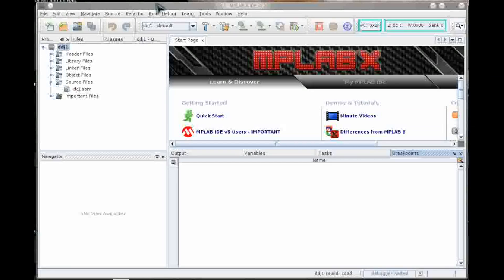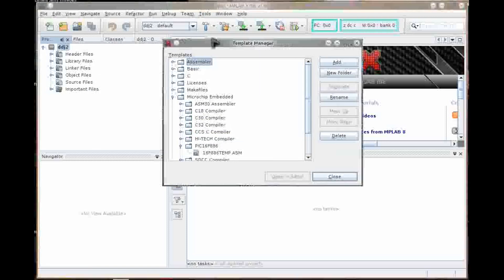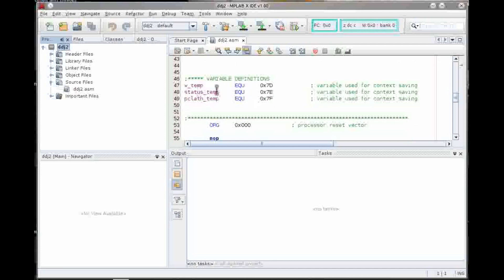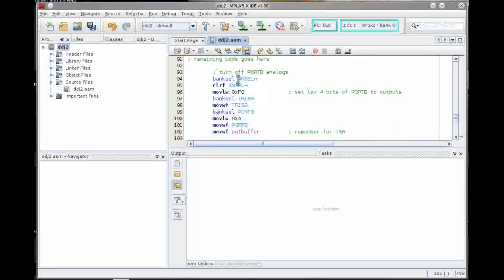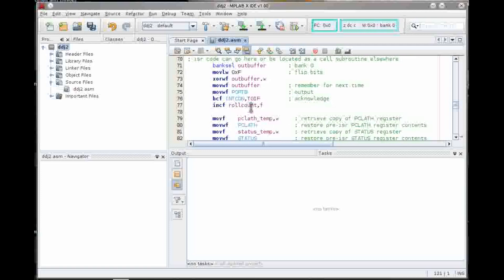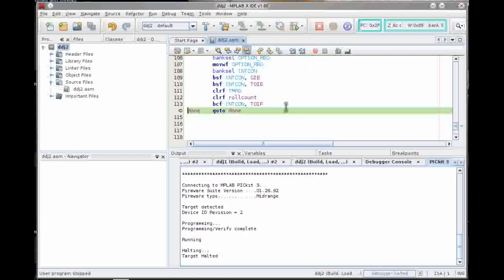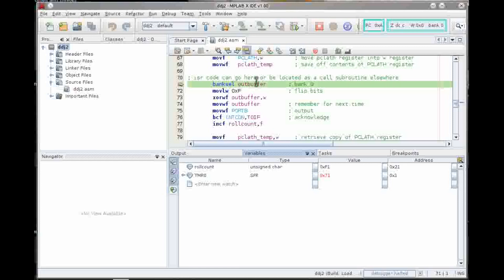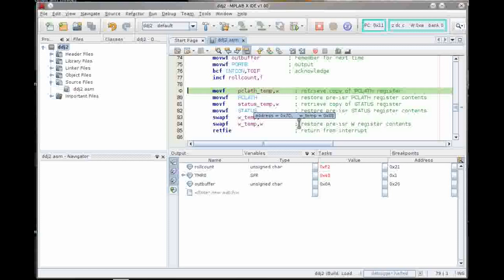MPLAB X on Linux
MPLAB X and a PICKit 3 running on Linux